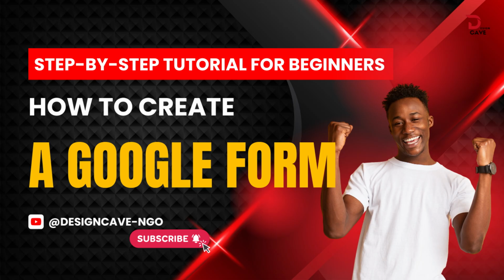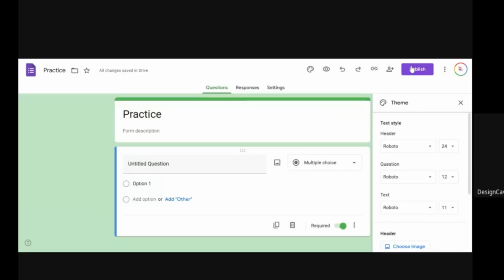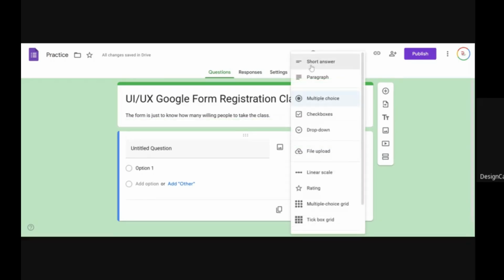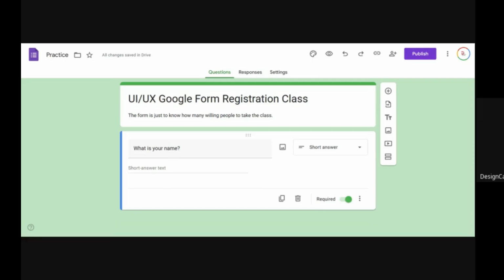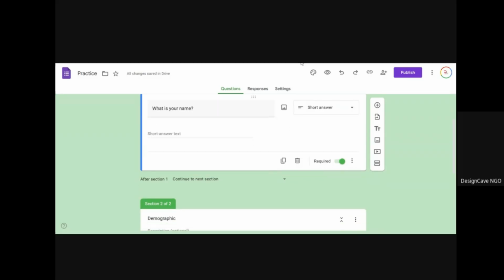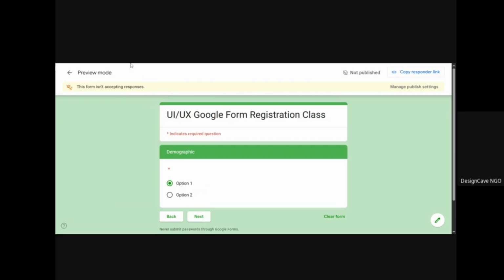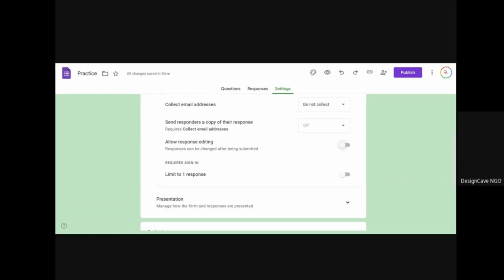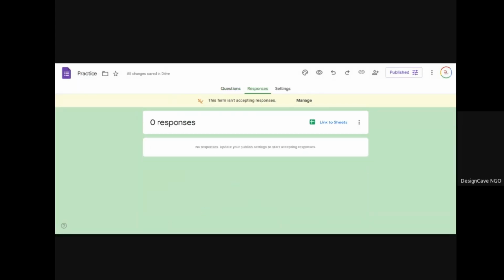How to Create a Google Form | Step-by-Step Tutorial for Beginners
Learn how to create a Google Form from scratch in this beginner-friendly, step-by-step tutorial.

In this video, we walk through everything you need to know about Google Forms, including:

How to create a for
Adding different question types
Making questions required
Using sections for better structure
Customizing the design
Sharing your form
Viewing and managing responses

This tutorial is perfect for students, beginners, event organizers, community managers, and anyone who wants to collect information online using Google Forms.

Whether you’re creating a registration form, survey, feedback form, or application form, this walkthrough will help you do it the right way.